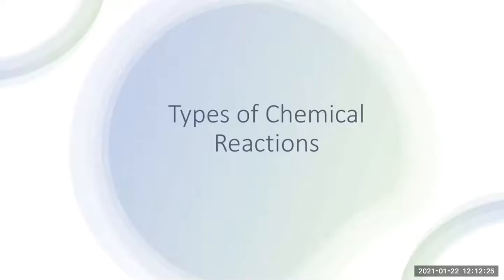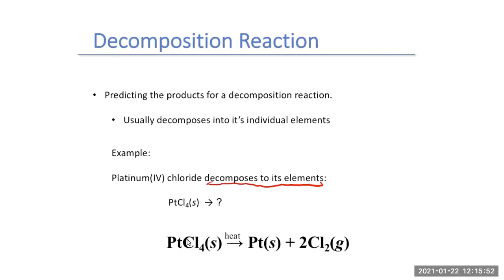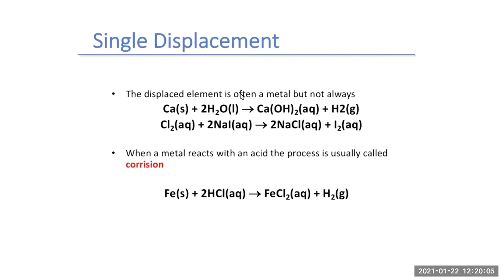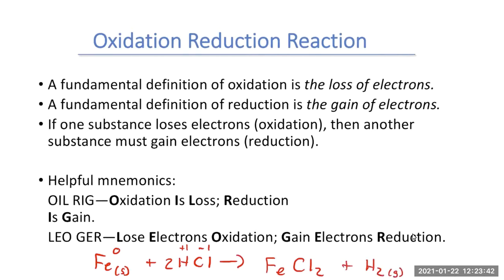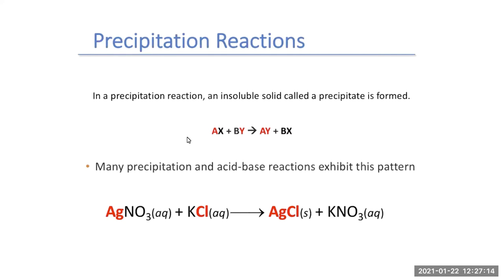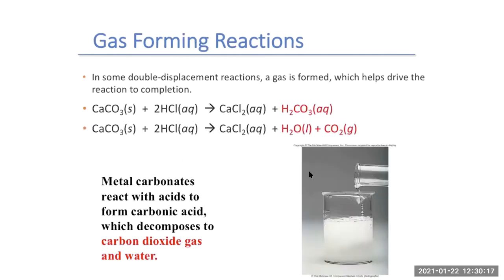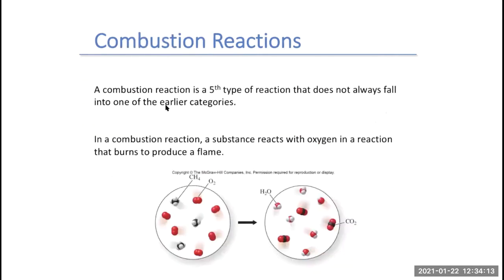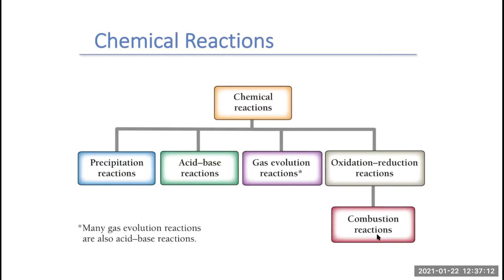Types of Chemical Reactions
We cover the 4 main types of chemical reactions